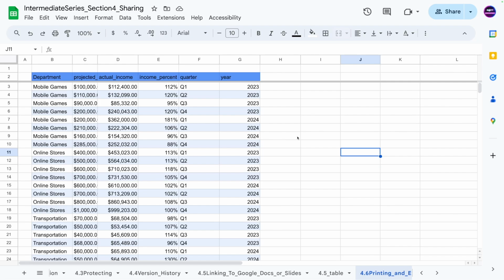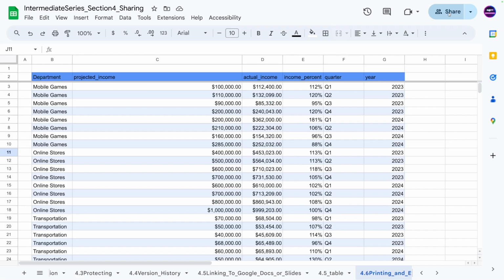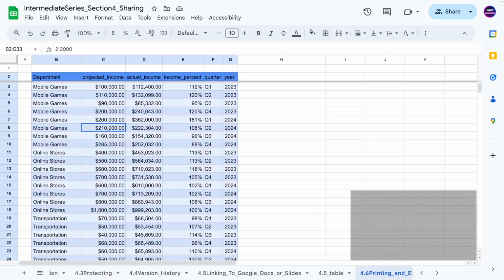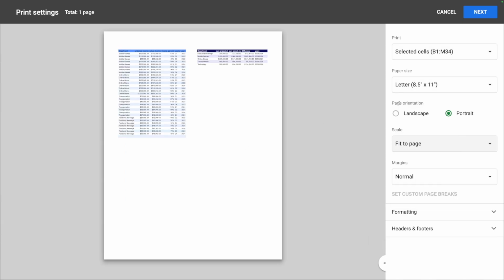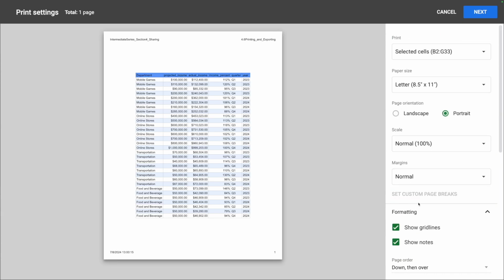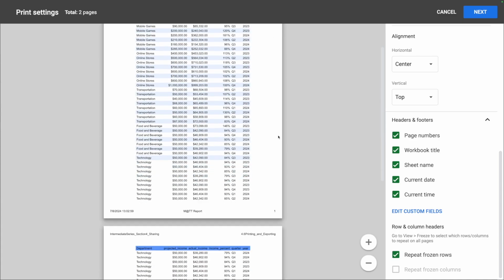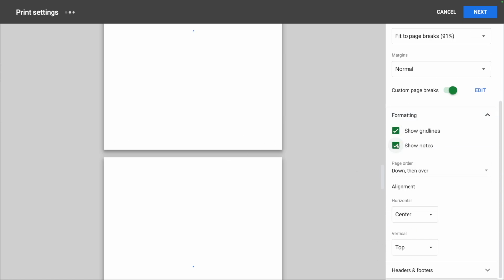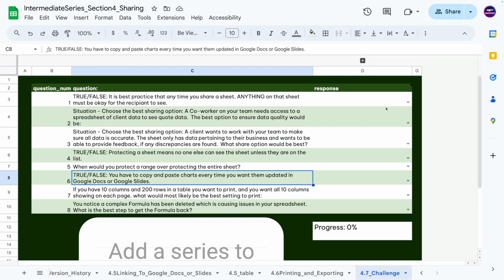Print and Export in Google Sheets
In this video we look at the export option and the various settings within the print dialog box.  This can save countless time by setting up your spreadsheet for paper copies!

⏳Timestamps:
00:00 Introduction
00:20 Exporting
00:40 Exporting May Change Some Formulas or Data.
01:22 Print Dialog and Print Preview
02:20 Adjusting Cell Sizes For Print
03:52 Print Selected Cell
04:24 Page Orientation
05:00 Scaling
06:02 Margins
06:22 Formatting Options
07:18 Headers & Footers
08:54 Custom Fields
09:30 Custom Page Breaks
11:30 Conclusion
12:18 Challenge Task Review
13:09 End Slides